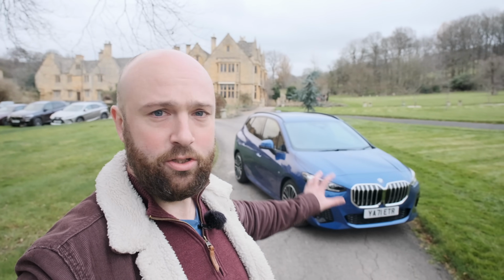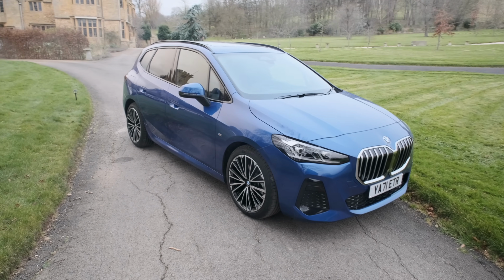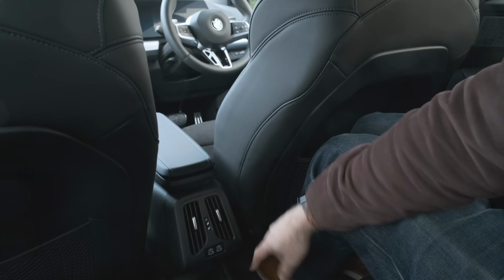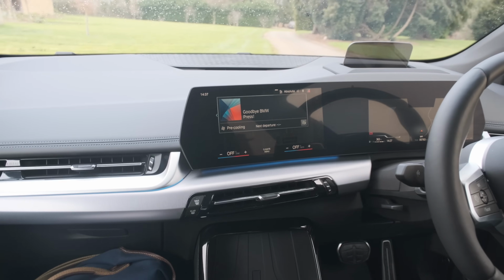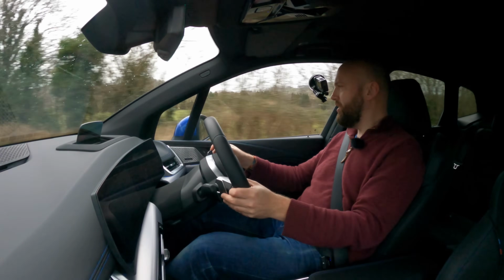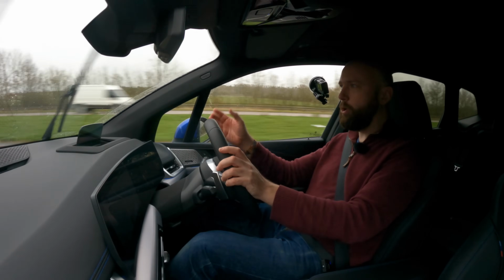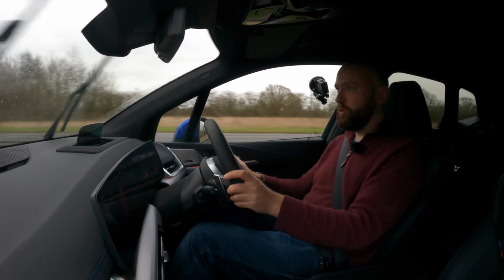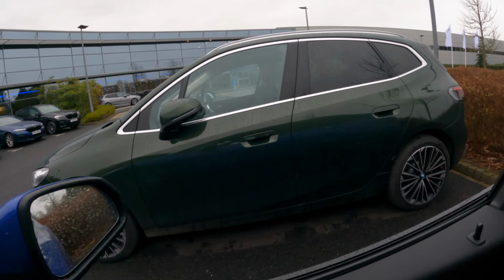2022 BMW 2 Series Active Tourer 223i review – a perfect family car?!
With 218hp, loads of space and BMW's latest iDrive infotainment, the new 2 Series Active Tourer should be a slam dunk for anyone wanting a sporty MPV type thing. But is it actually any good, or is it just a front-wheel-drive slice of Bavarian disappointment? Find out right this way….